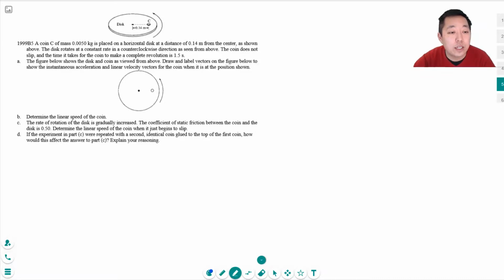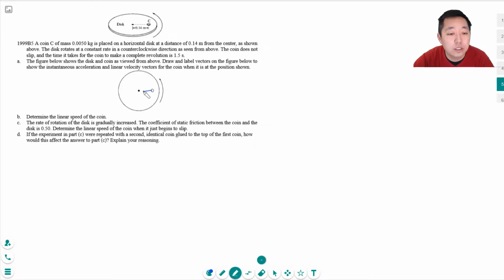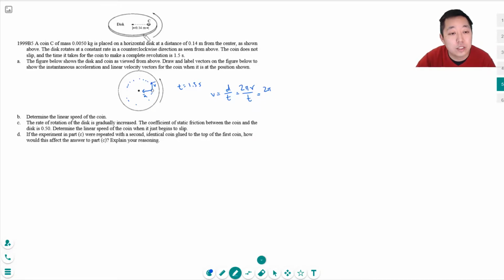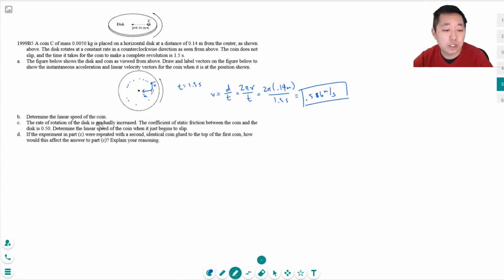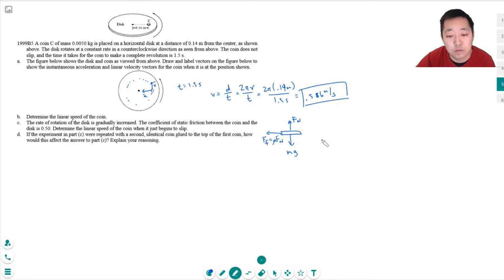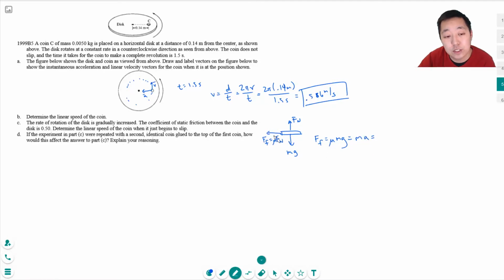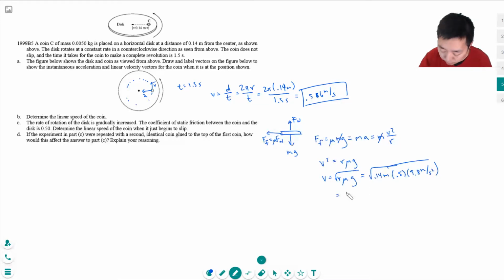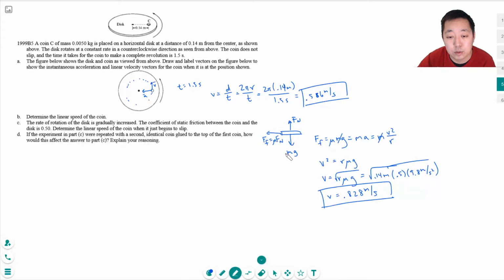AP Physics 1 Circular Motion and Gravity Free Response 5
Walkthrough of the AP Physics 1 Circular Motion and Gravity FRQ #5

CORRECTIONS:
For Part (a), t should be sqrt(2g/h), not sqrt(2gh). This error propagates to the rest of the parts.